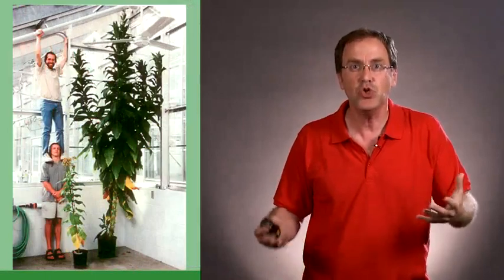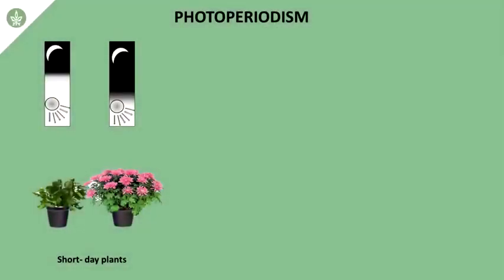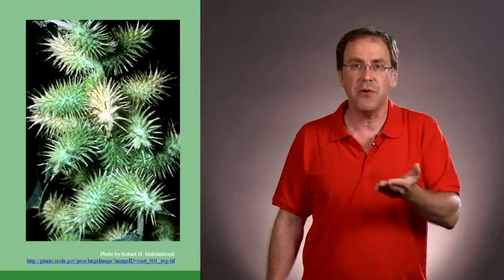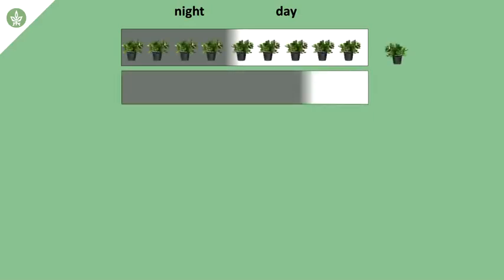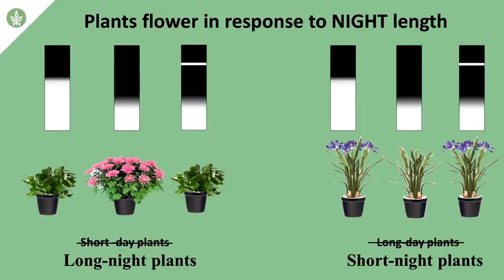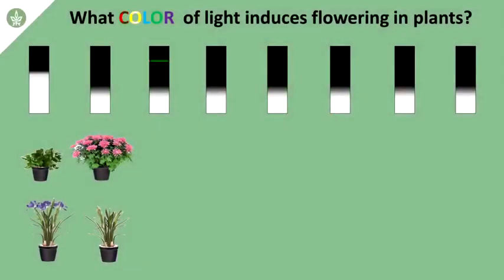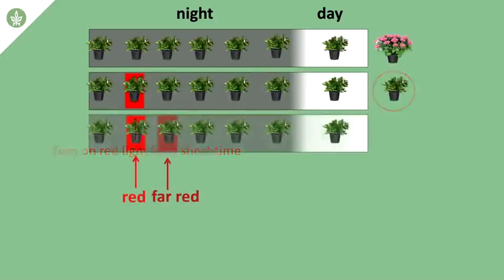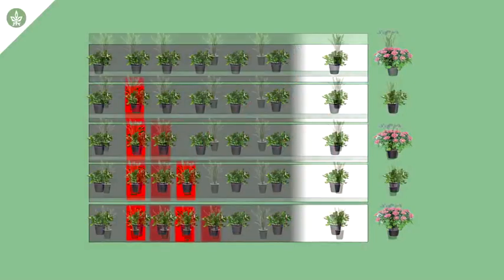What A Plant Knows || 6 3 2 3 Light and Flowering 07 01